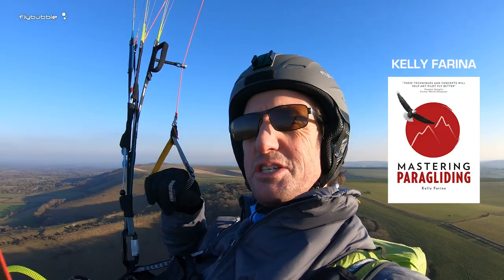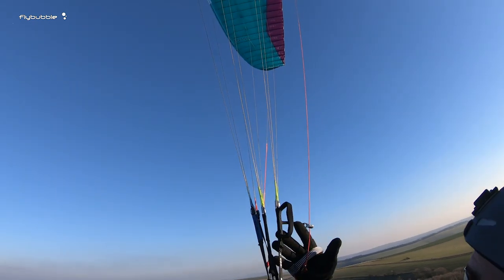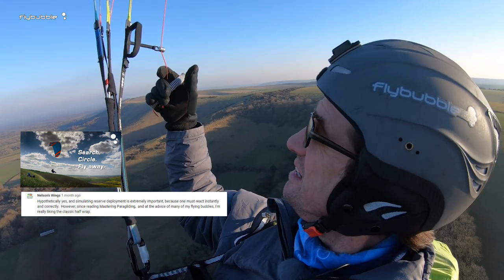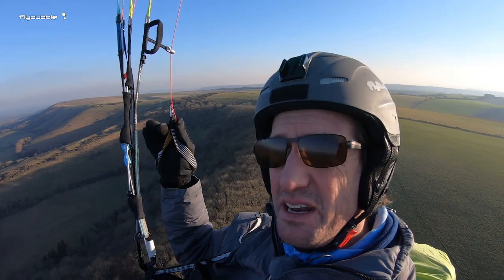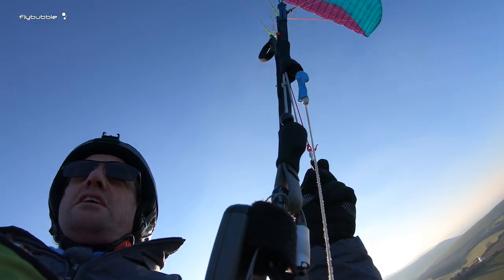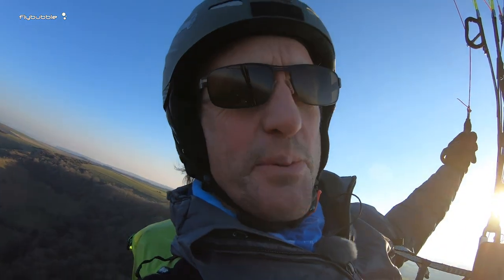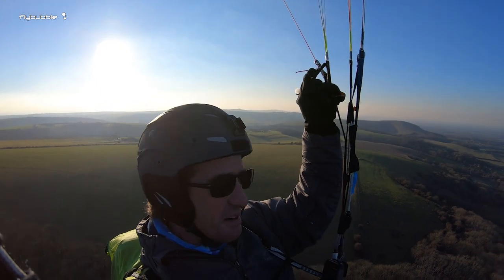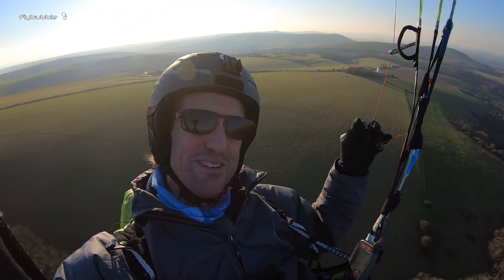Paraglider Control: Grab that brake!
The brakes offer a direct link to the paraglider. How you hold them affects your power, control and safety. Join Flybubble Paragliding as we discuss some options for your brake grab and demonstrate the best technique.

For an expanded article on brake grabs, check out

There’s no better way to support our efforts than buying from us over We’ll ensure you get great service! Choose from our huge range AND enable us to produce more videos and articles to benefit the freeflight community.